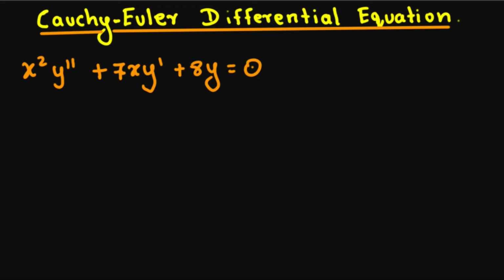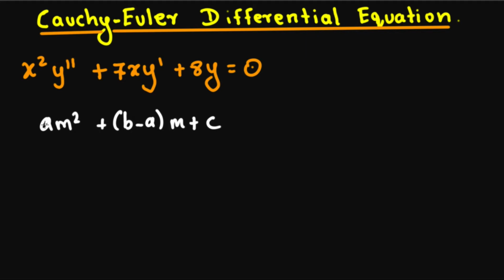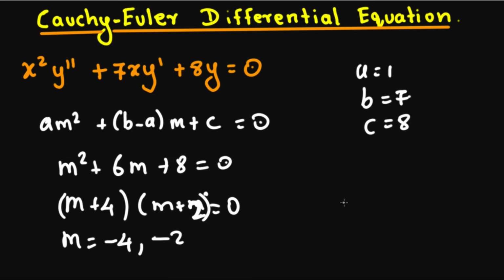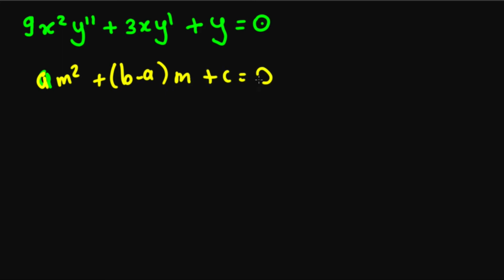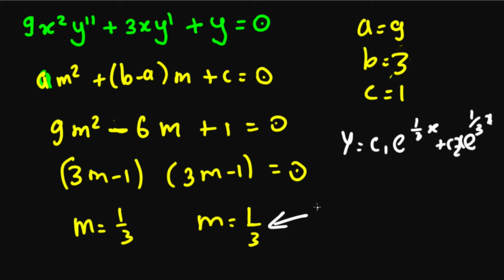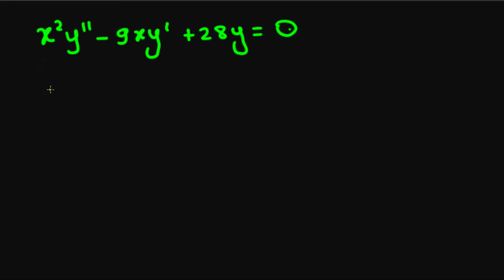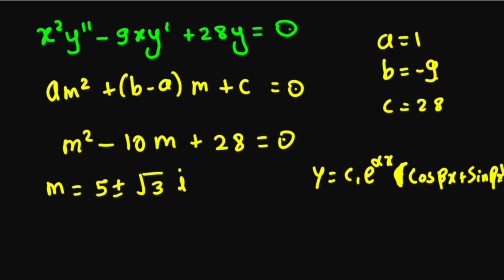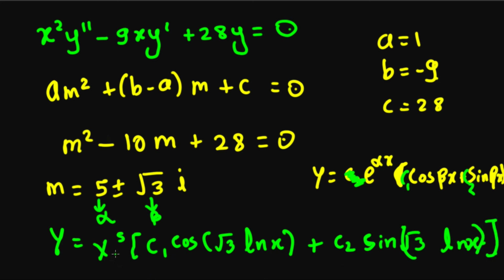Cauchy-Euler Differential Equations (2nd Order)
Introduction to the Cauchy-Euler form, discusses three different types of solutions with examples of each, focuses on the homogeneous type and gives a brief outline for non-homogeneous type